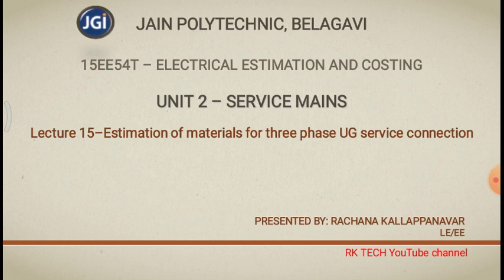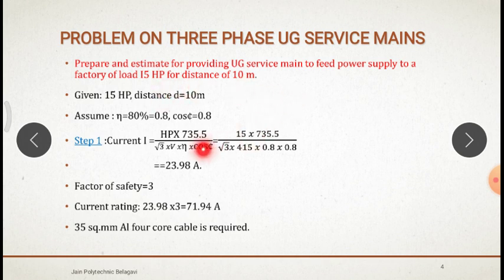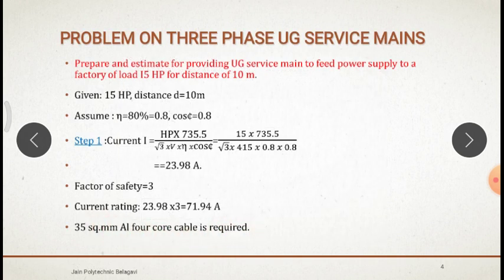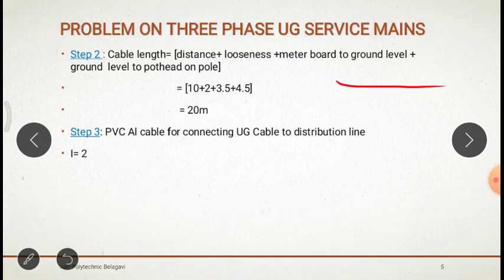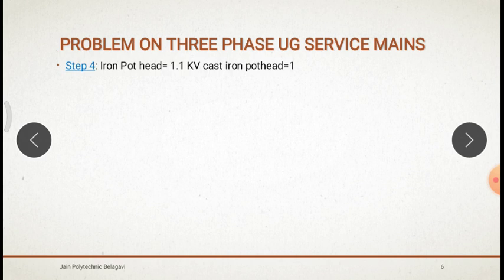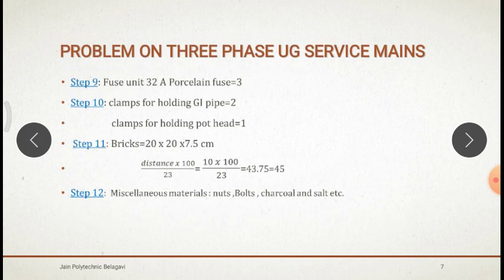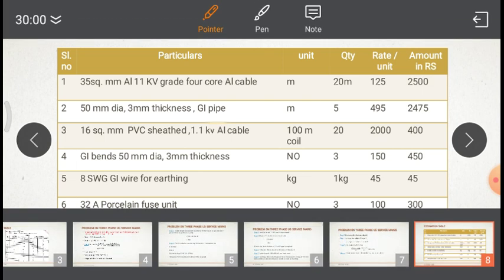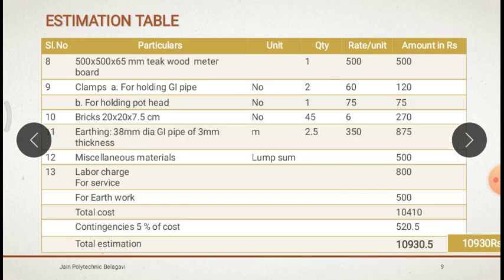15EE54T_Unit2_ Estimation of materials for three phase UG Service Mains By Rachana H K